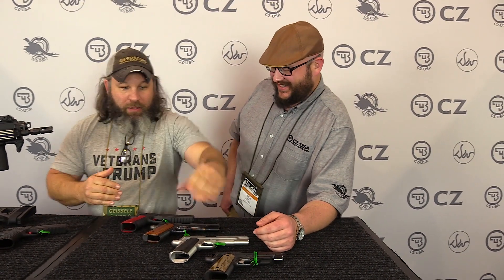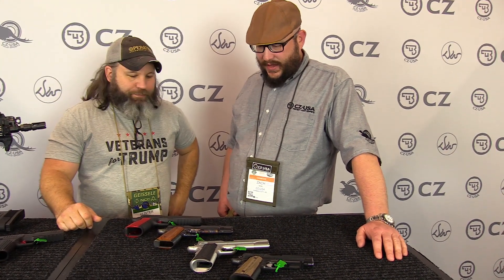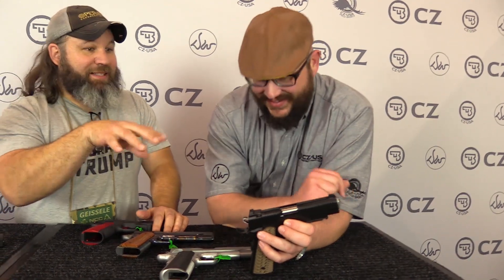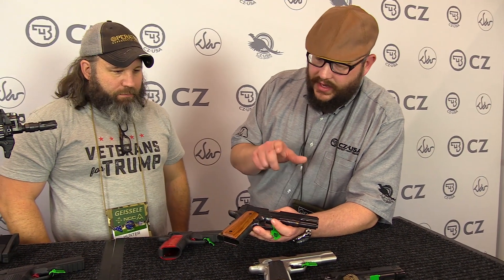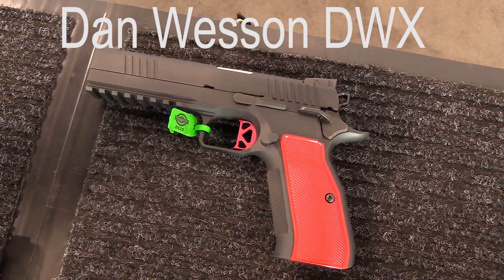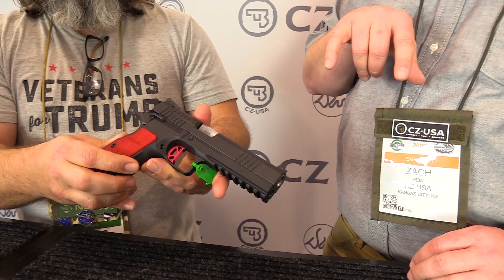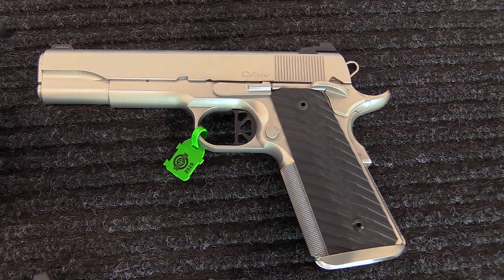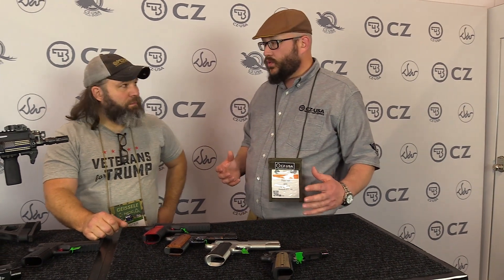Dan Wesson at SHOT Show 2020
A sneak peek of what is new from Dan Wesson from the 2020 SHOT show floor.
Sorry for all the background noise, but it is SHOT show.